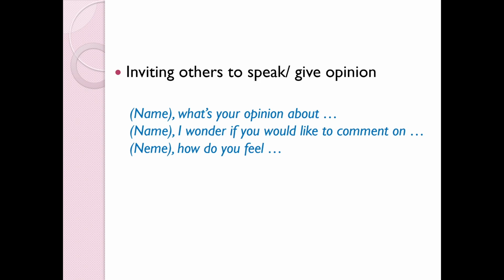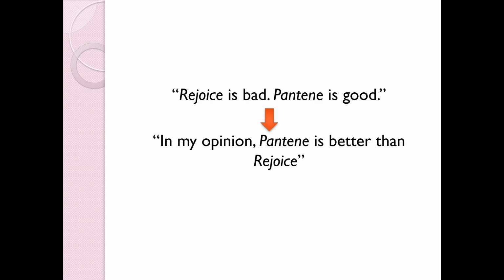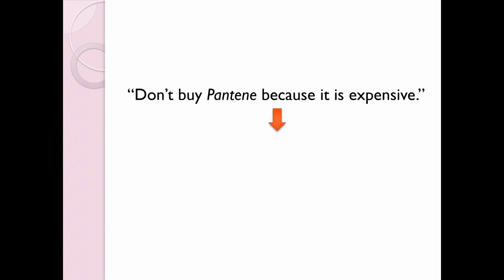ELC650 - Contributing in a Group Discussion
Assalamualaikum and good day. Today's lesson will be about how a participant of a group discussion can contribute to a group discussion, how to maintain a discussion, agreeing and disagreeing to opinions and how to conclude. Hopefully this will help.